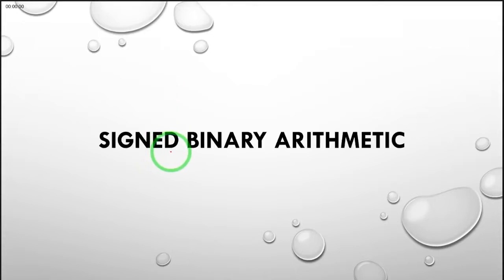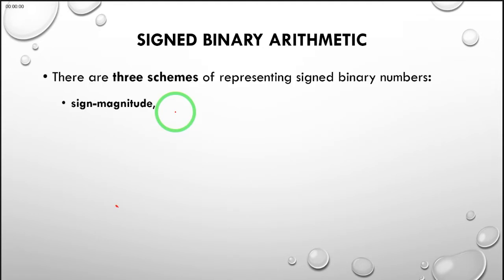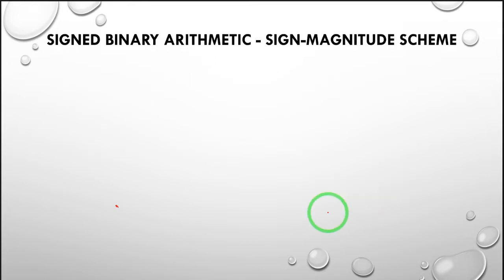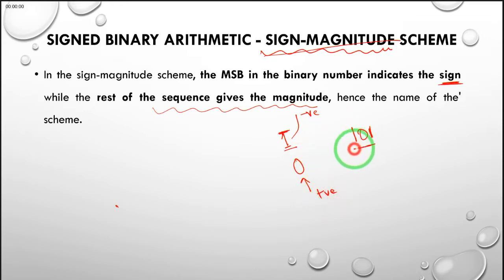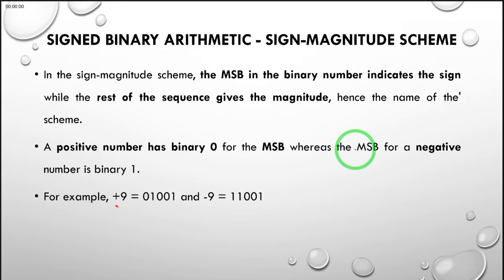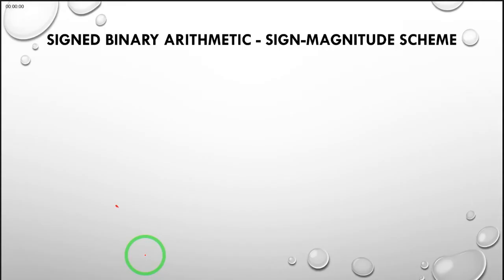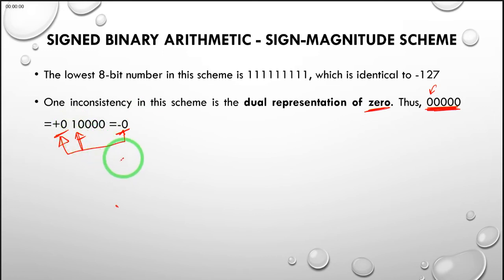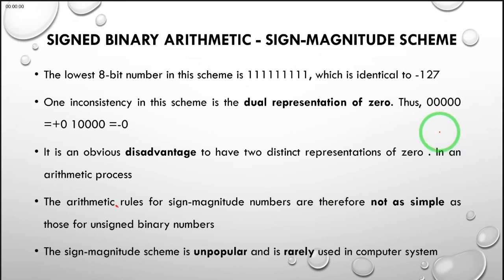8 Signed Binary Arithmetic Intro & Sign Magnitude